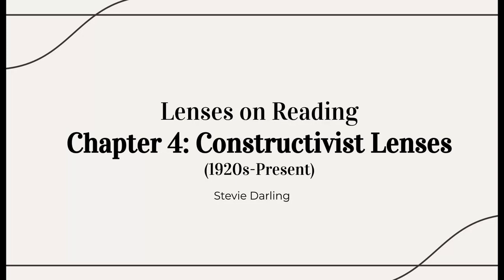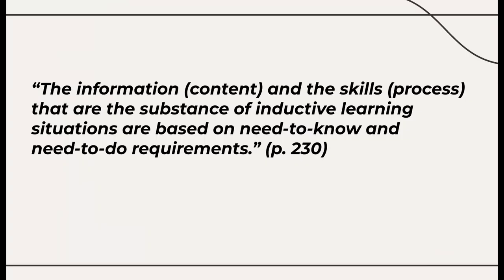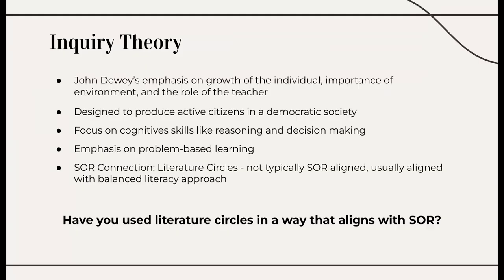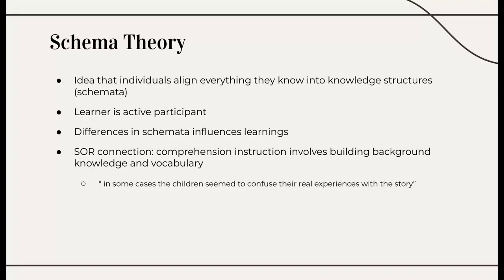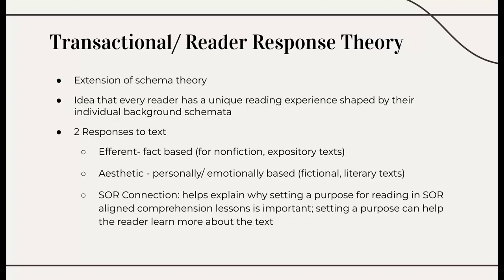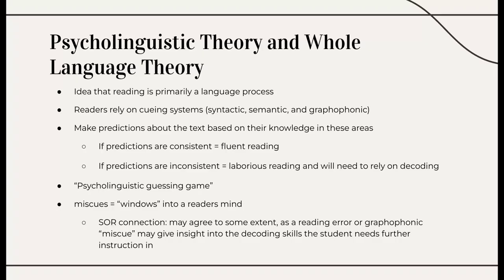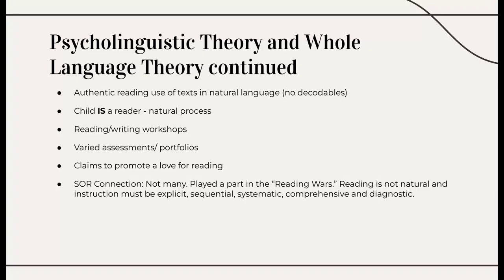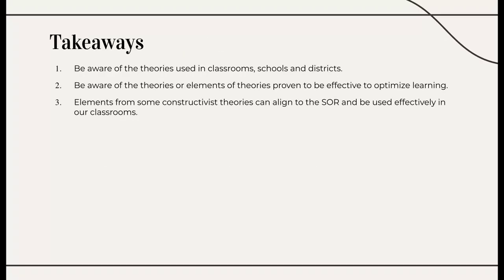Lenses on Reading: Chapter 4 - Constructivist Theory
Key points, takeaways and the connection to science of reading.